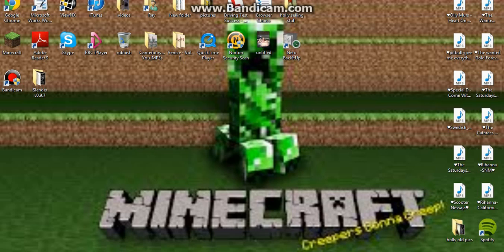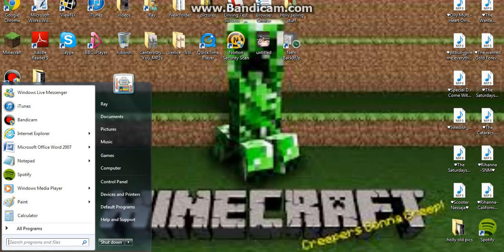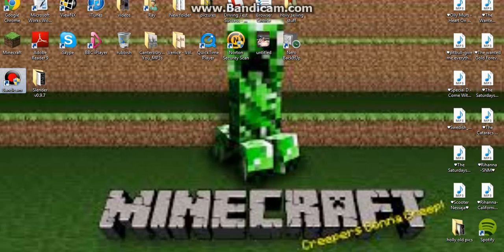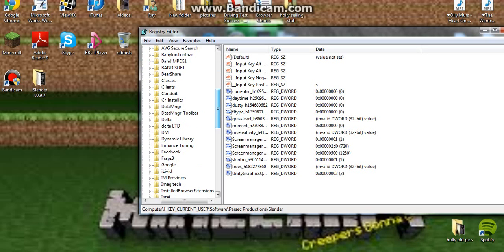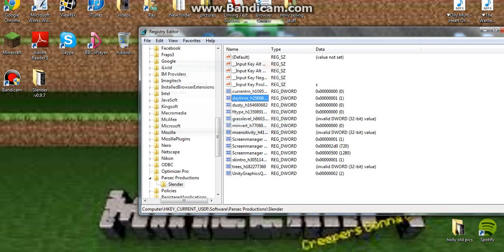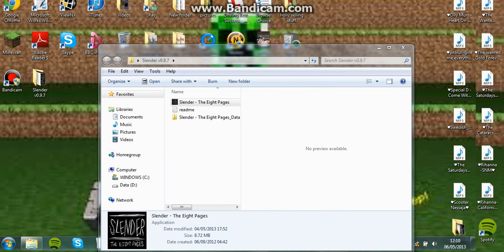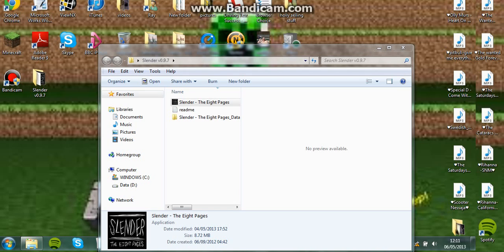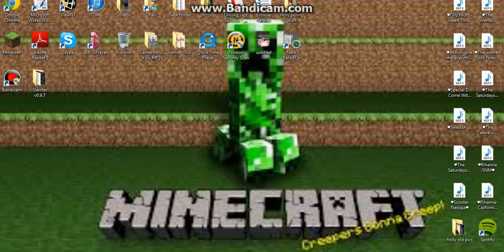how to get daytime mode on slender with out downloads or beating the game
this totorial is slender with daytime mode which makes slender a lot less scary